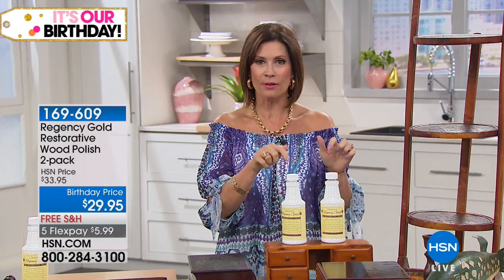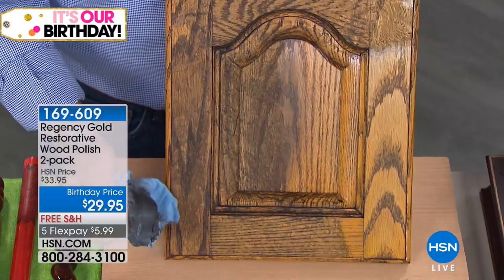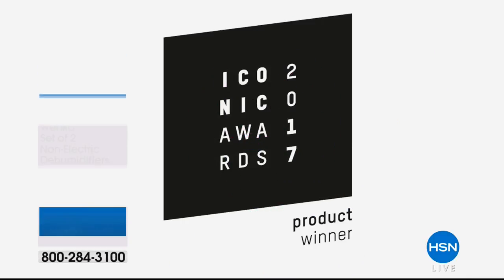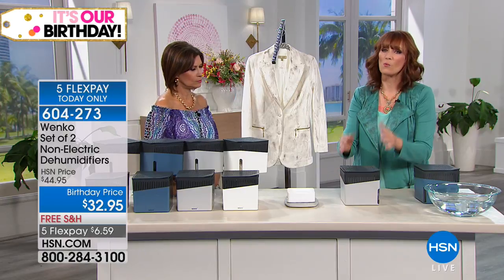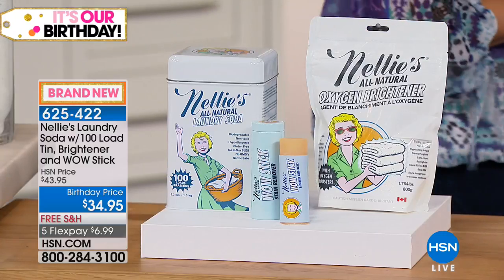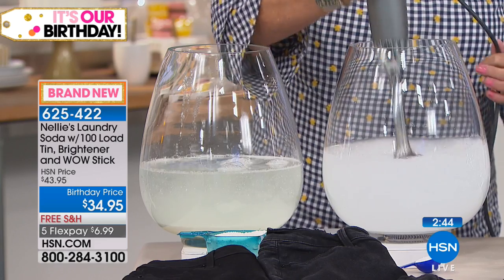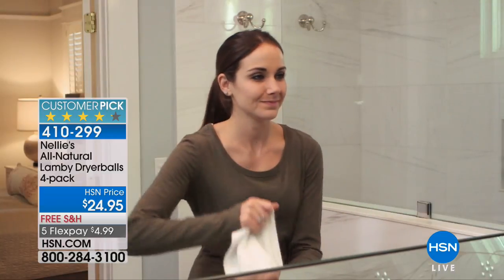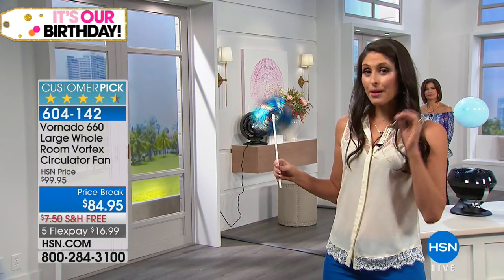HSN | Home Solutions Celebration 07.17.2018 - 10 AM